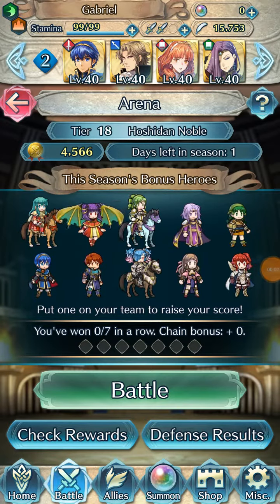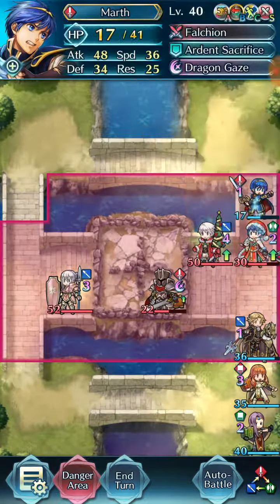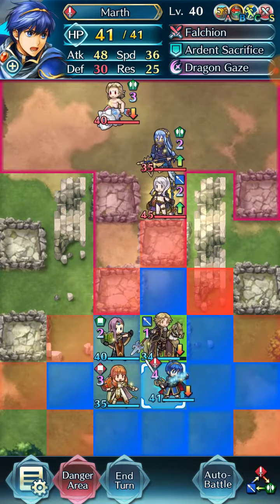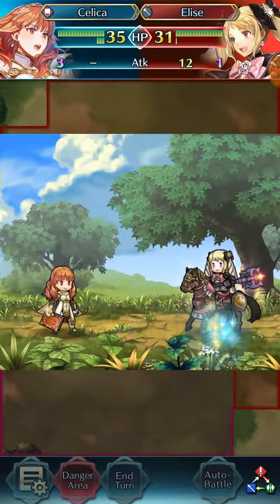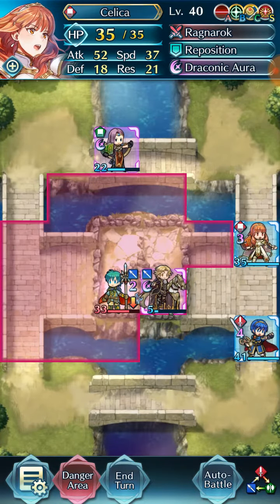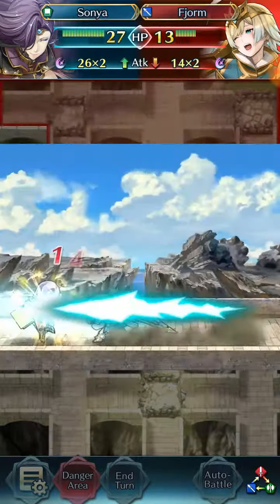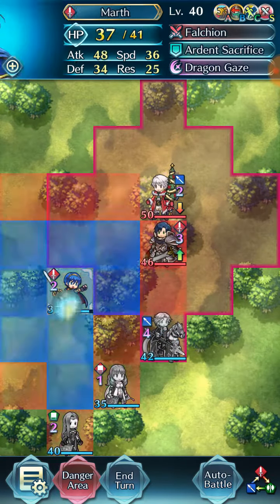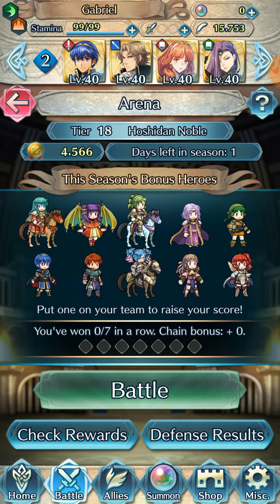Fire emblem Heroes arena duels part 6, Camus and Celica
In this episode I use my team of Camus, Celica, Sonya, and Marth. Enjoy